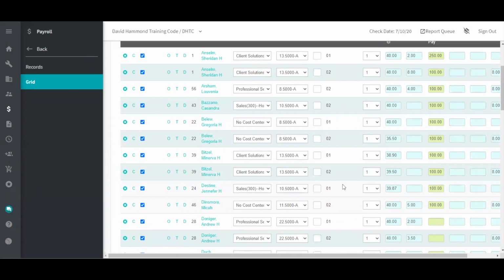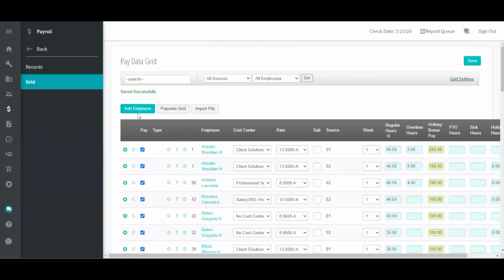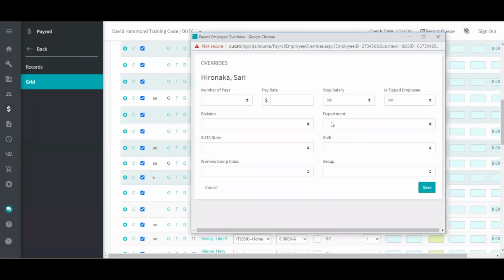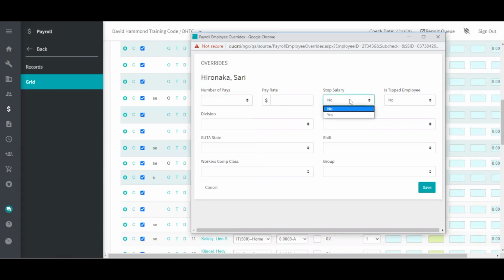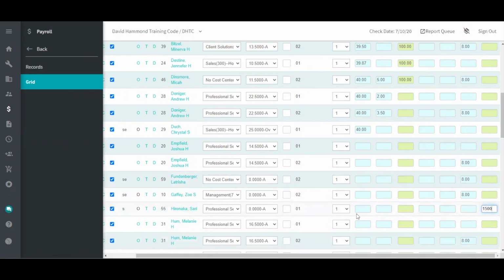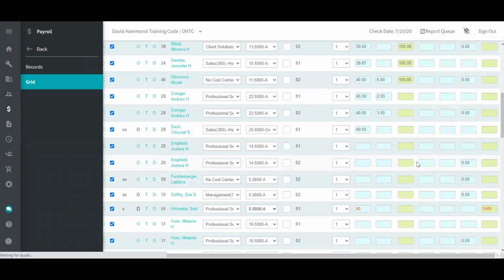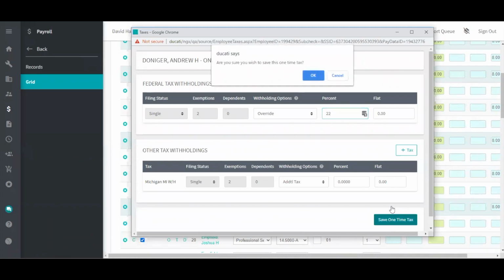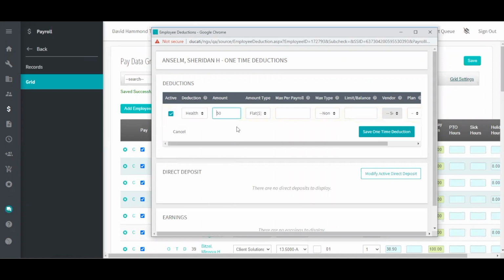Working on the Pay Grid to Perform One-Time Changes.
Learn how to make one-time changes on the Pay Data Grid in this video.